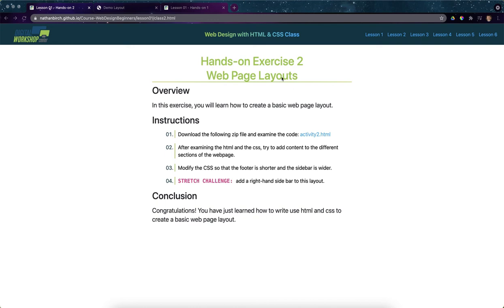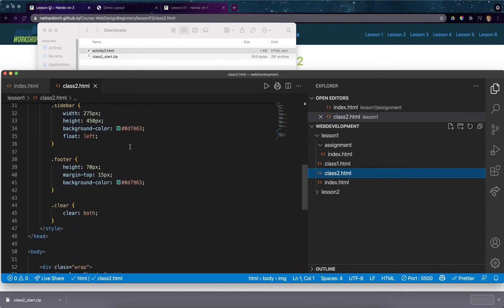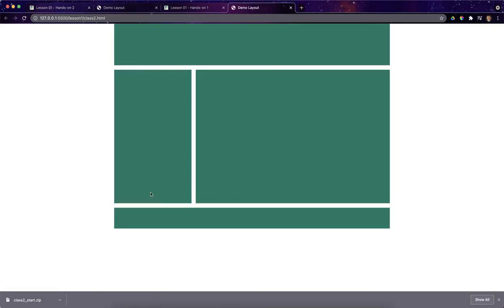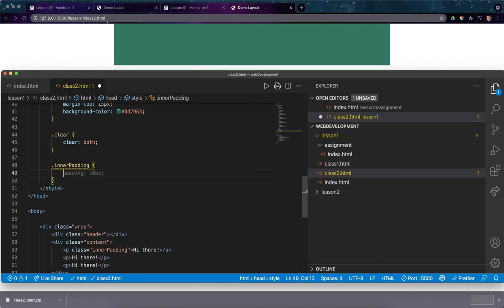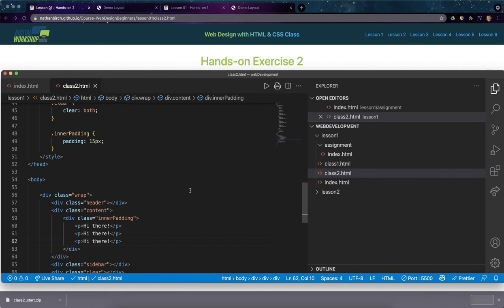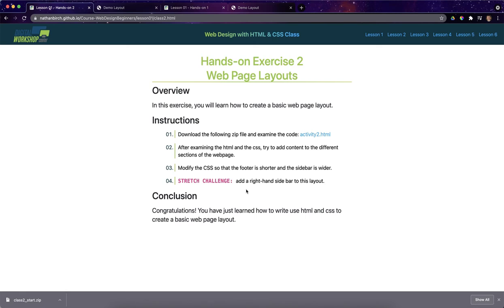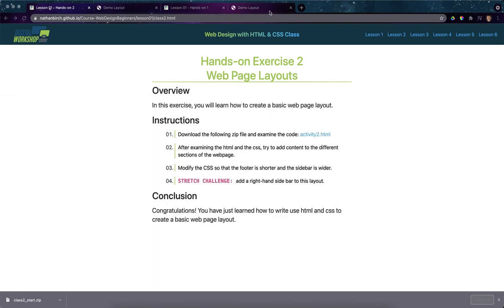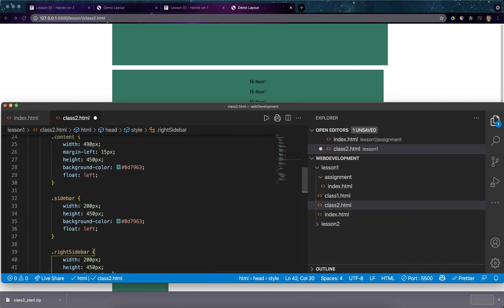DWC HTML&CSS Lesson 1 Class 2